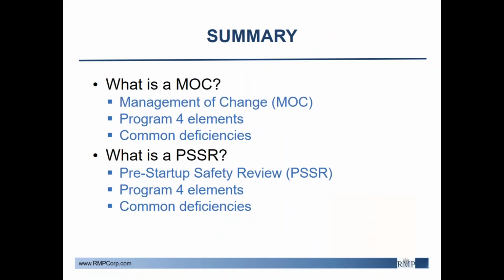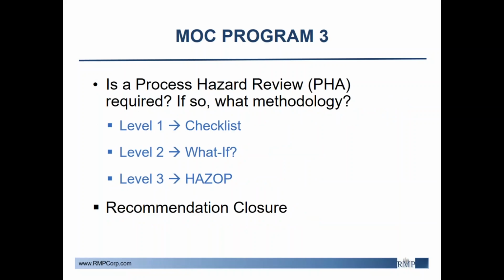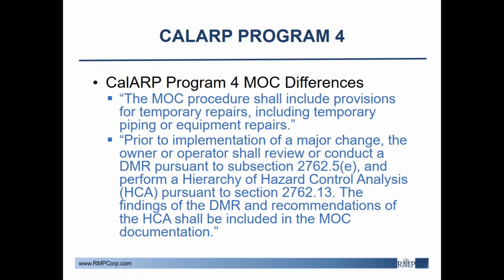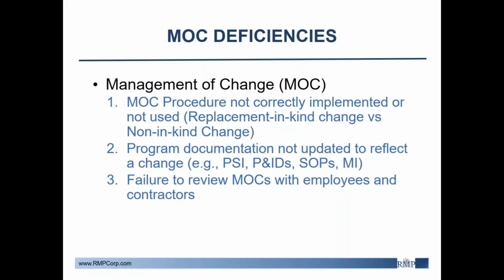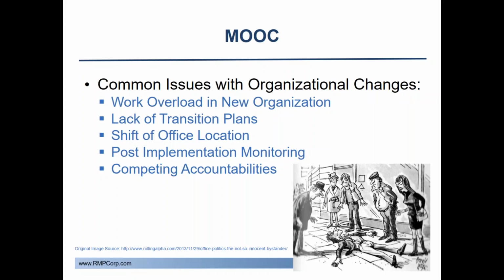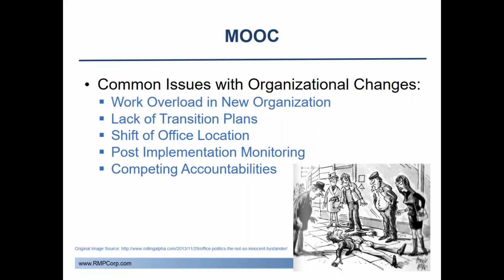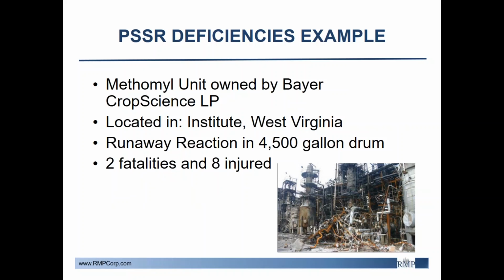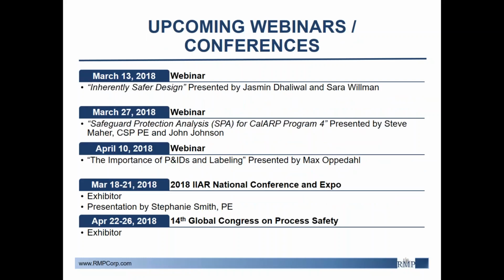Common MOC and PSSR Deficiencies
Recorded at Risk Management Professionals' Corporate Headquarters in Irvine, California on March 1, 2018.

Presented by Morgan McVey and Ivan Cheng.